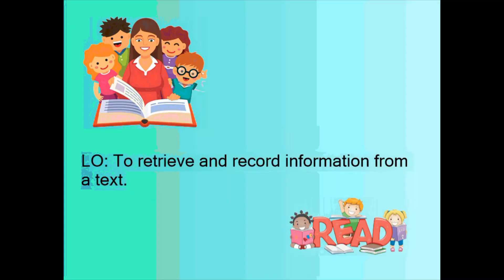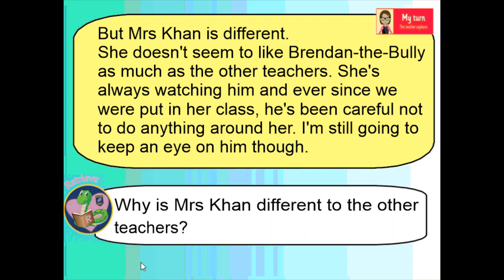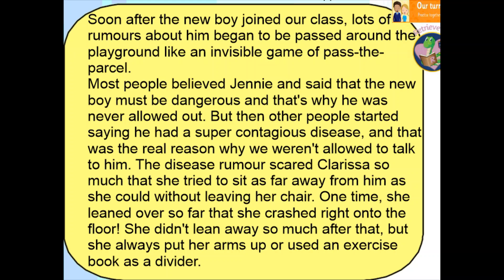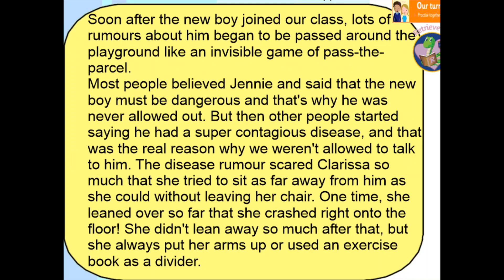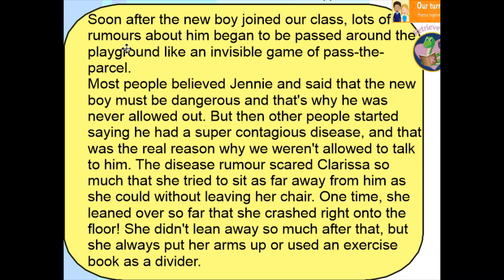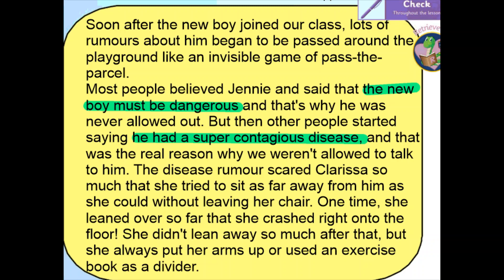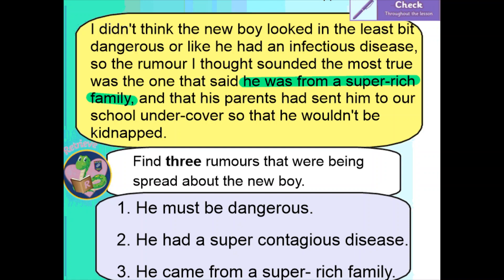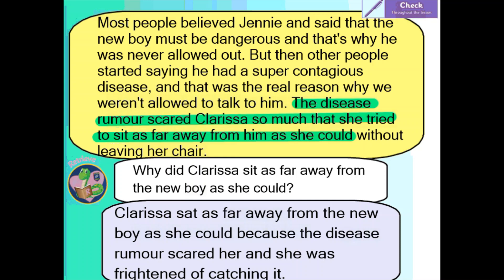Year 4 Reading Wednesday 13th January: Retrieve